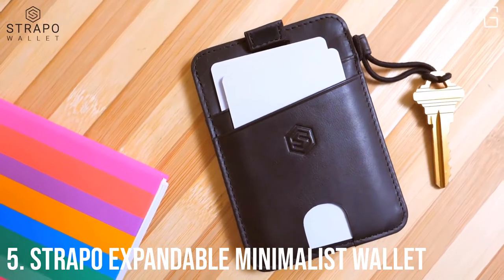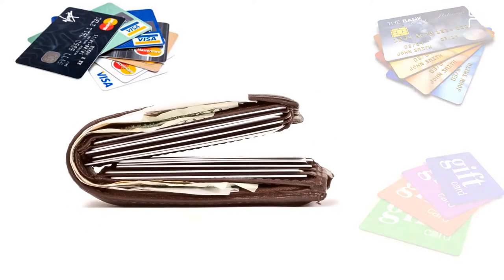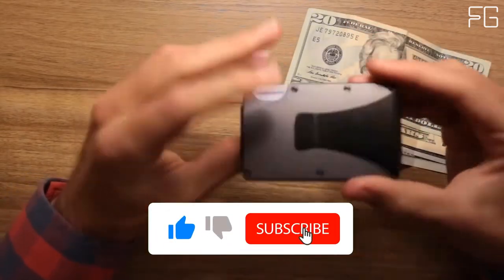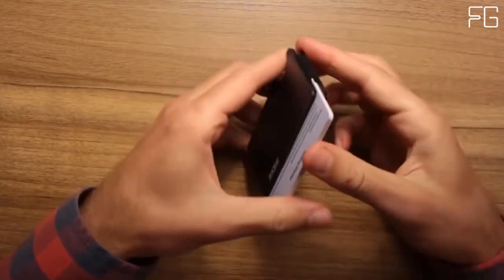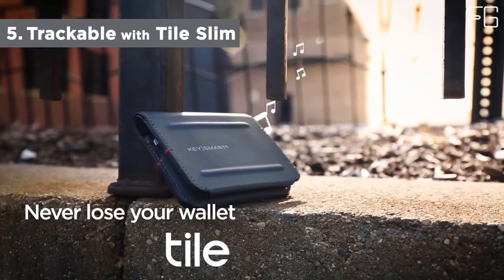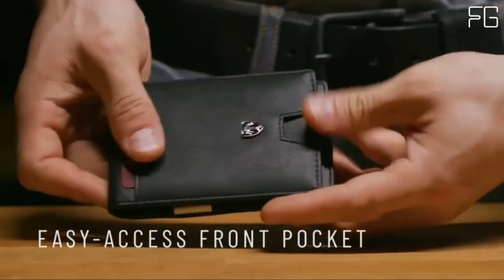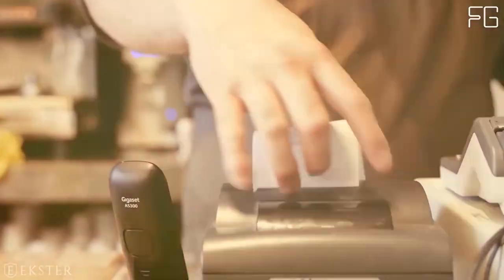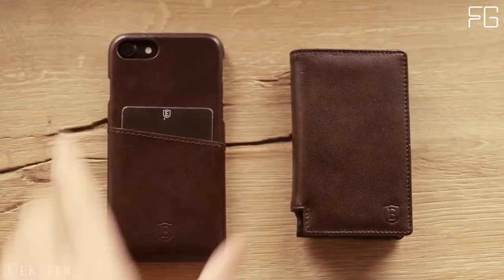5 Best Smart Wallets For Credit Cards & Cash 2023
Hi, In this video we have listed the Best Smart Wallets For Men so that you can choose the Best Smart Wallet for you

7. Pitaka MagEZ Wallet
6. Bellroy Note Sleeve Wallet
5. Strapo Expandable Minimalist wallet
4. Ridge Wallet
3. KeySmart Wallet
2. Travando Wallet
1. Ekster Parliament Wallet

In this video, we will show you the best smart wallets for men. Smart wallets are a great way to carry your cards and cash without having to worry about losing them. They are also very convenient because they can be used with any smartphone or tablet that has an app installed on it. In this video, we will show you the best smart wallet options available so that you can choose one that suits your needs perfectly.

If you're looking for a good smart wallet, there are a few things to consider. For starters, you'll need to decide what type of wallet you want. There are physical wallets, digital wallets, and mobile wallets. Physical wallets are the simplest option and can be carried around in your pocket. Digital wallets are stored on a device like a smartphone or computer. Mobile wallets are installed on an app on your mobile phone.

There are a variety of different types of wallets available on the market these days. However, not all of them are created equal. In this article, we are going to take a look at the five best smart wallets that are currently available.

There are many different types of smart wallets available on the market. Different users will have different preferences for what features their wallet should include. However, in general, a smart wallet should have at least one of the following features: an NFC chip to make payments with contactless cards, a barcode scanner to make loyalty or redemption points purchases, or a Bluetooth connection to allow access to financial apps and other devices.

We will show you the best smart wallets for men in 2021. We will also discuss the features of these wallets and how they can help you manage your money better. These are some of the best smart wallets that have been released recently and they are all very stylish. They come with a lot of useful features that make them stand out from other similar products on the market today. They are worth checking out if you want to buy a new wallet for yourself or as a gift for someone else.

The video is about the best smart wallets for men, which are all on Amazon. One of these might be your perfect wallet! Answer Covered: the best smart wallets for men, best edc smart wallet for men, best smart wallet amazon, cool wallets, best minimalist wallets for men,

What are the best smart wallets for men? We discuss all of your options in this video. The list includes the best smart wallets for men that are available for purchase. These are wallets that can be used to store your credit card, cash, and other valuable items safely.

If you are looking the Best Smart Wallets For Men at best budget, then this video is for you. Today we'll take a look at the Best Smart Wallets in the market. We made this list based on our proper research. We do neutral research for you. To save you both time and money, we’ve narrowed down to some of the Best Smart Wallet brands.